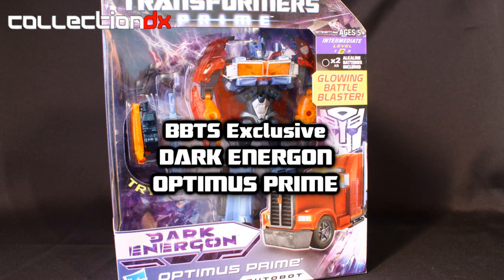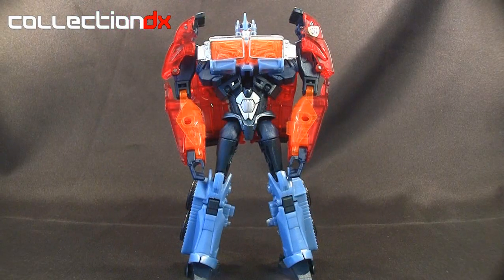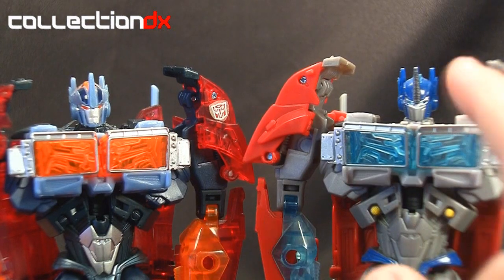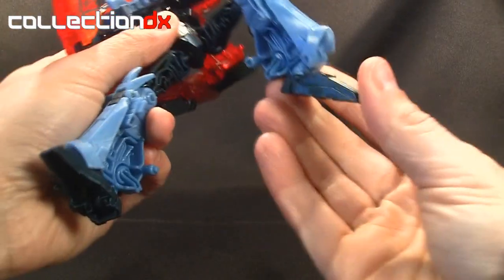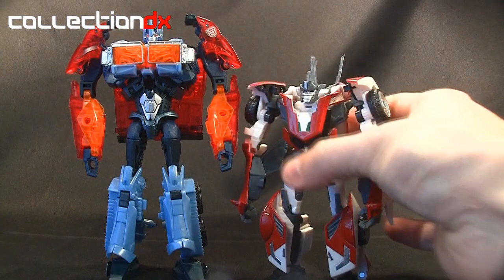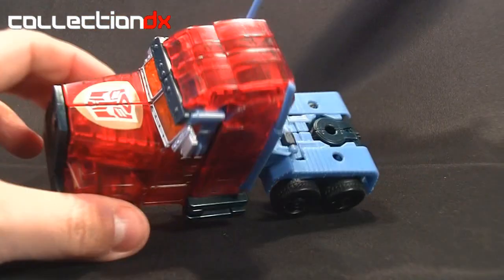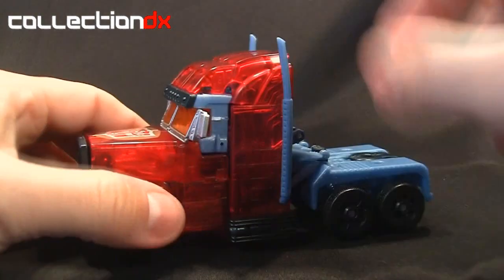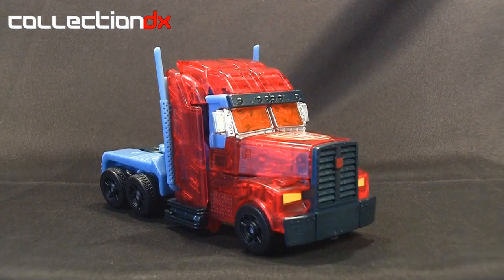Transformers Prime Dark Energon OPTIMUS PRIME Voyager BBTS Exclusive - CollectionDX